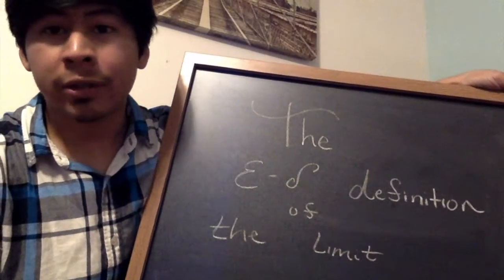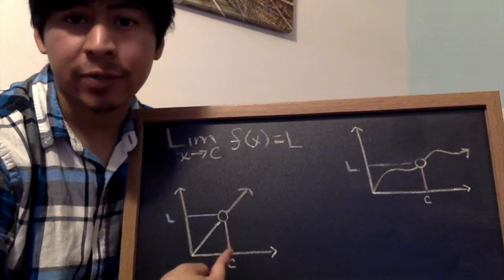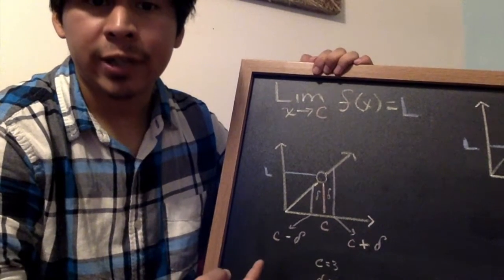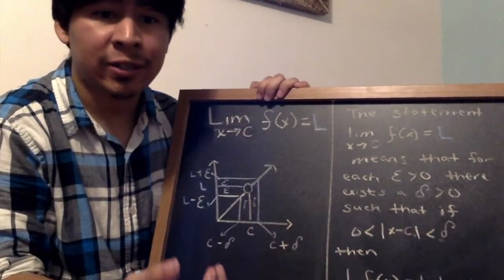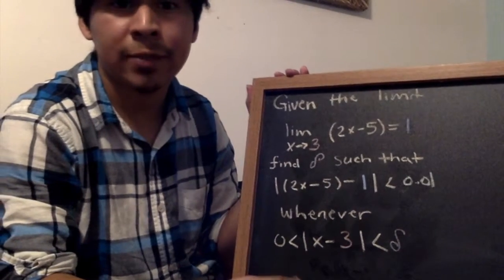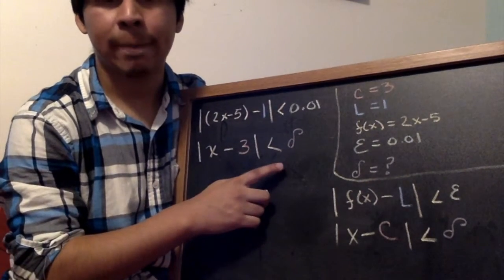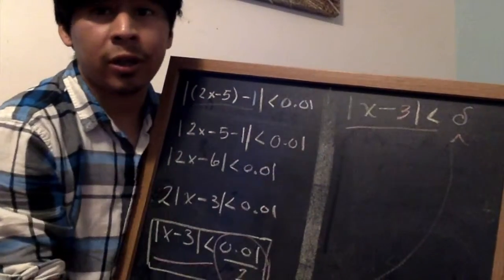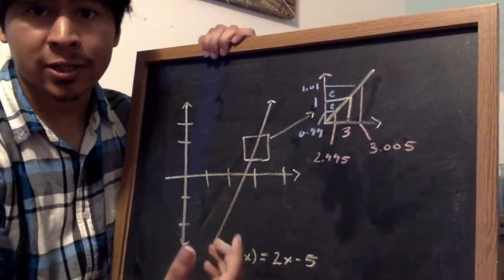Epsilon Delta Definition of a Limit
This is the second half of chapter 1.2. The Epsilon Delta Definition of a Limit is not vital to understanding limits, but it is something that is great to know. It took humans centuries to be able to define and it is always humbling to know that we see so far because we stand on the shoulders of giants.